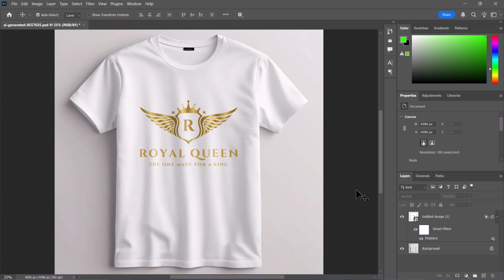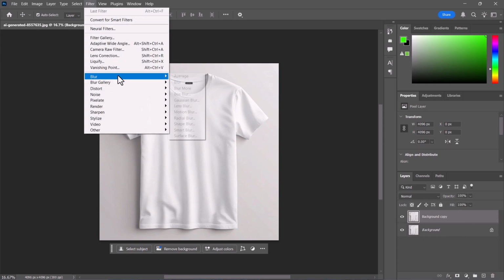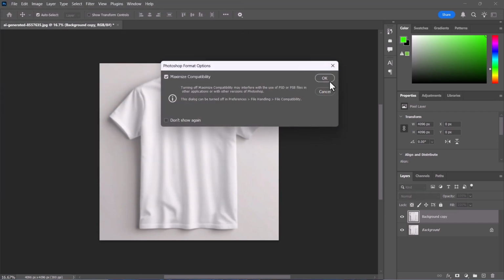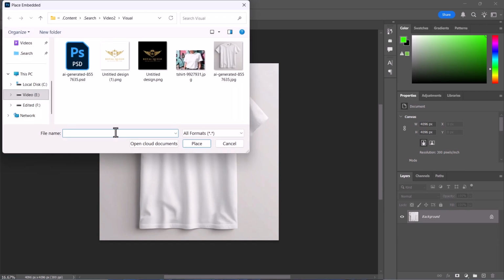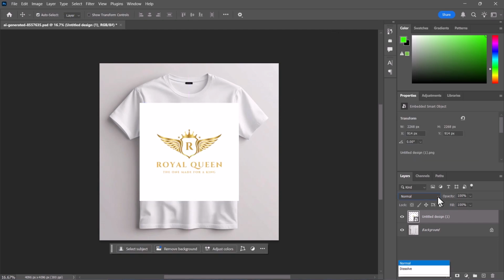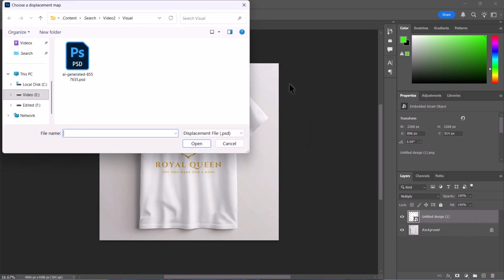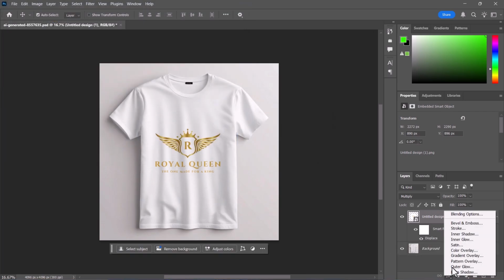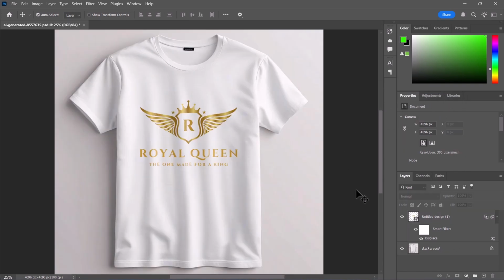How to Place Logo on T-shirt in Photoshop 2026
In this tutorial, you’ll learn how to place a logo on a T-shirt in Photoshop 2026 in a clean and realistic way. This step-by-step guide shows how to add a logo to a T-shirt in Photoshop and blend it naturally with the fabric so it looks like a real print, not just an image pasted on top. If you’re creating a logo mockup in Photoshop or working on a graphic design T-shirt mockup, this method will help you get professional results.

You’ll see how to place a logo on a T-shirt in Photoshop 2026 using simple tools like Free Transform, blending modes, and displacement maps. The tutorial covers how to place logo on tshirt in Photoshop, adjust the size and position, and blend the logo on a shirt in Photoshop so it follows the folds and texture of the fabric. This technique also works if you want to blend a graphic on a shirt in Photoshop or place a logo on any surface.

By the end of this video, you’ll know how to place logo on T-shirt Photoshop 2026, create realistic T-shirt mockups, and blend logos naturally for presentations, online stores, or client projects. This tutorial is perfect for beginners and designers who want to improve their workflow when placing logos on T-shirts in Photoshop.